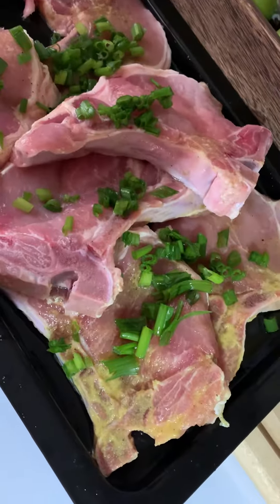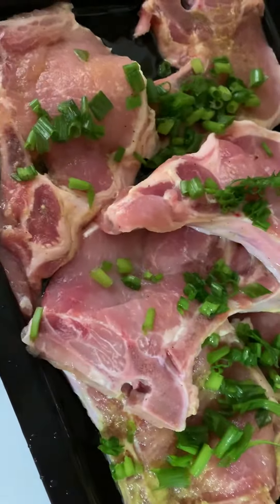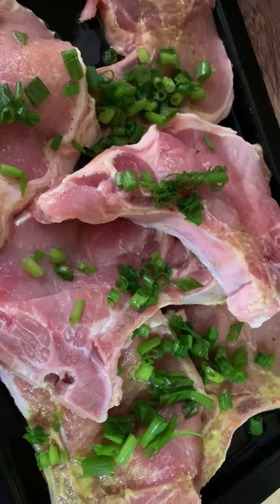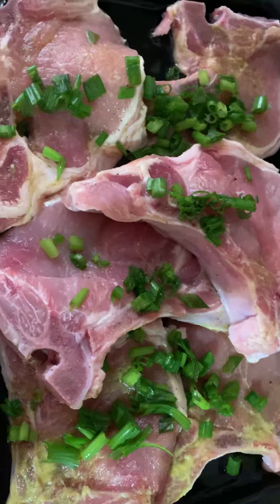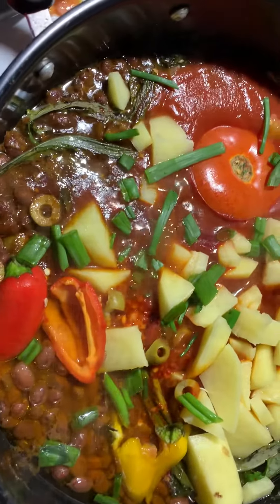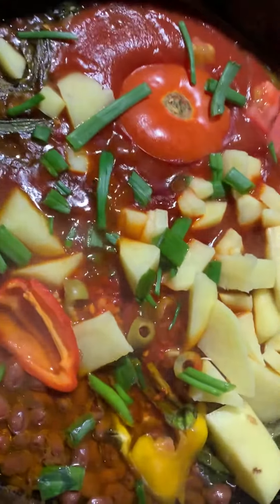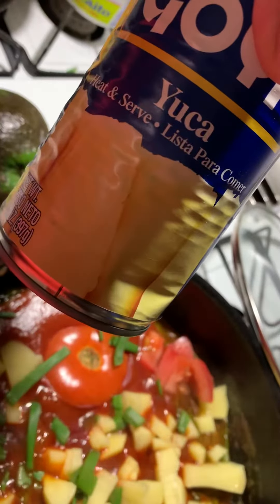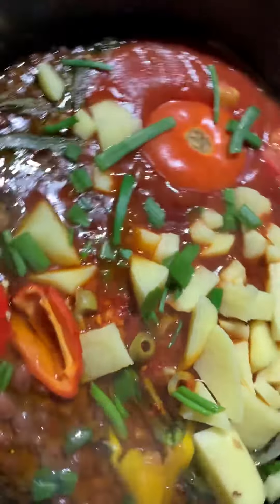November 10, 2019